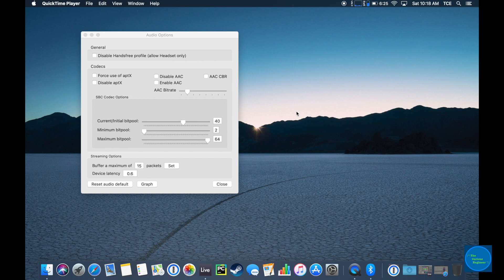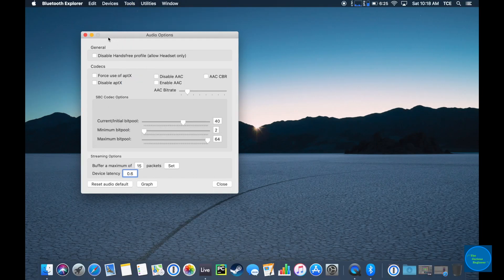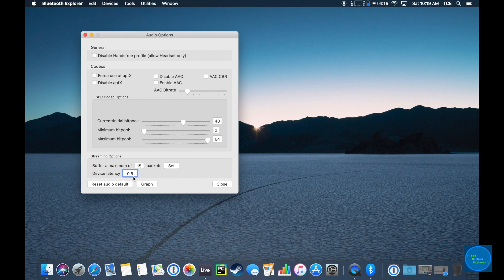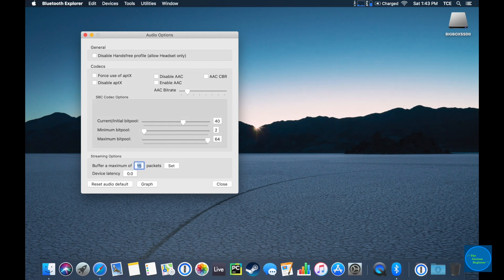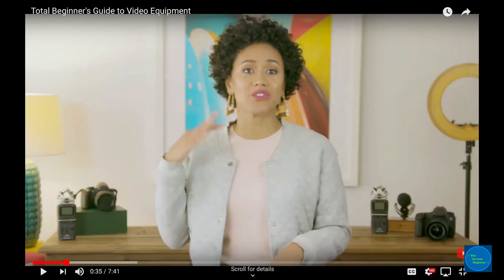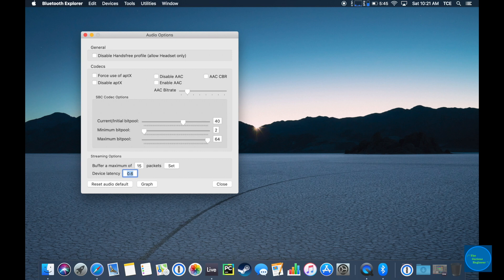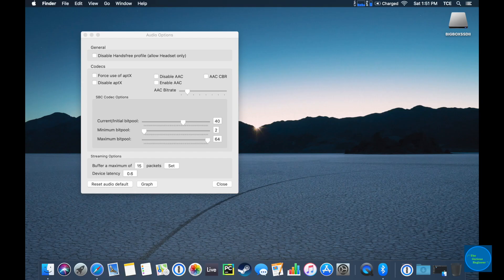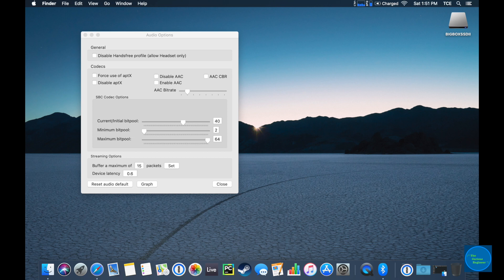How to: Fix Audio Sync Issues with Bluetooth Speakers configured in a Stereo Pair in macOS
I know, it's a mouthful! But, in this video I show you how to resolve latency mismatching between two Bose SoundLink Micro's running in a stereo link on macOS. This solution should work for any Bluetooth speaker running in a stereo link, paired to macOS.

I am curious if there is a similar tool or application for Windows - If you find something, let me know in comments!

A few additional notes on this solutions limitations: It will not work well for anything requiring real-time audio playback as it introduces additional delay. This includes video calling, gaming and the like.

Note: Skip about halfway down the article for instructions - This does require an Apple Developer account, which is free.